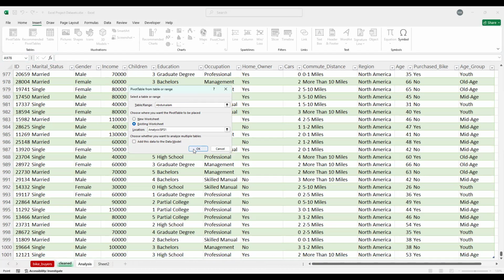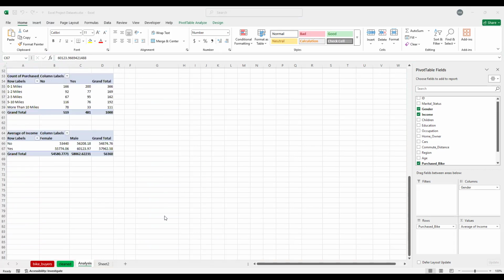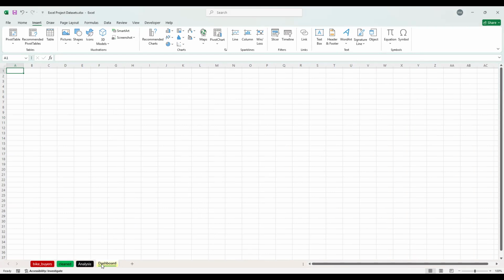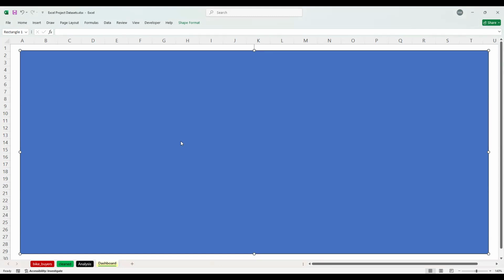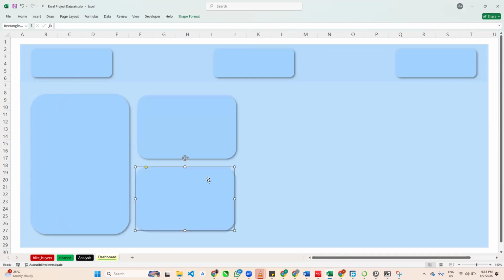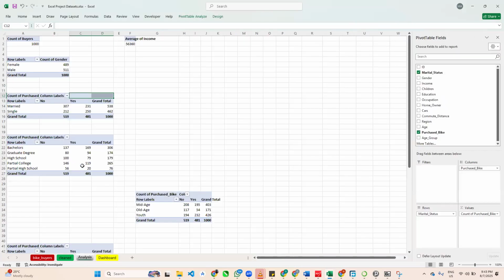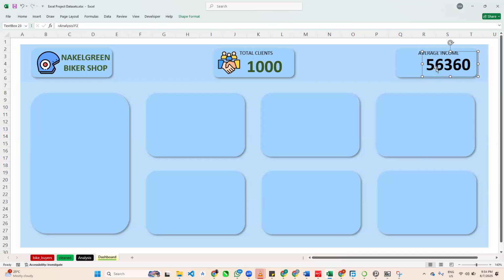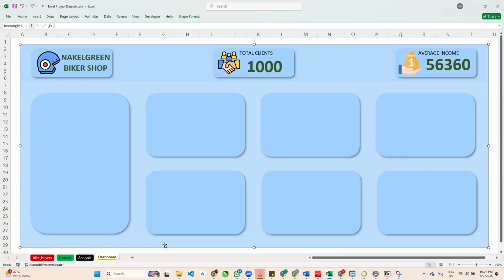Nakelgreen Data Analytics: MS Excel - Data Visualization and Dashboard Creation